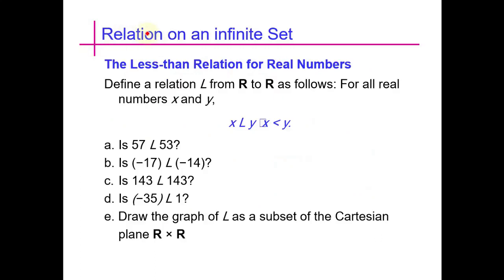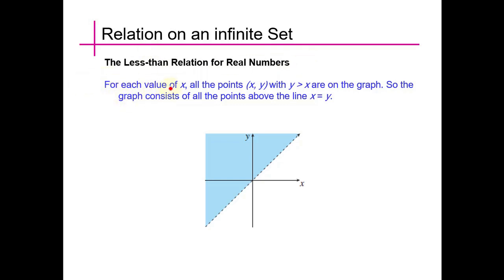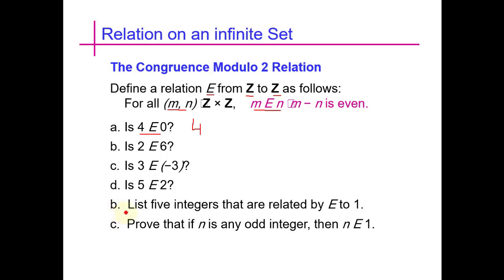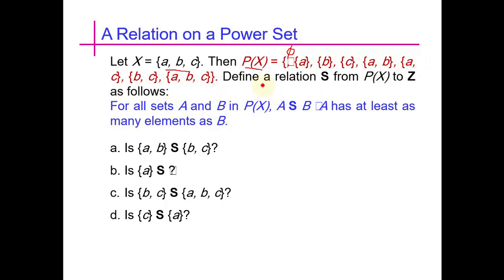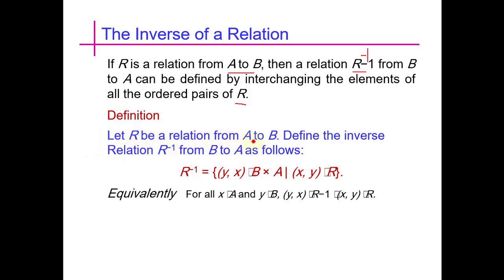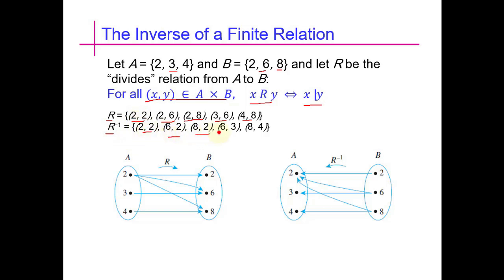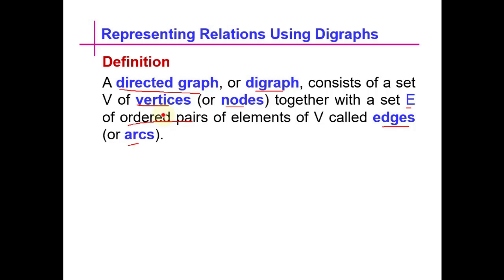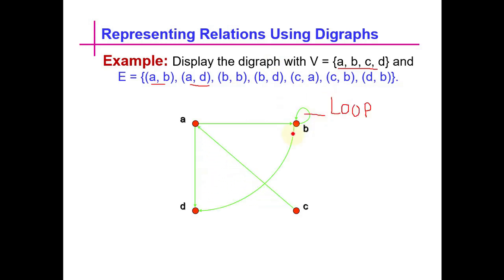Relations and digraphs